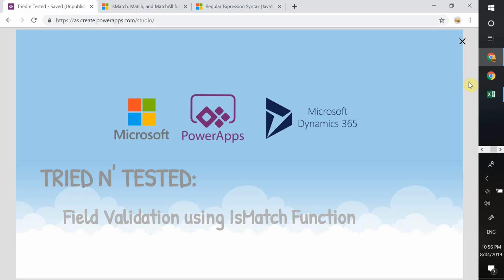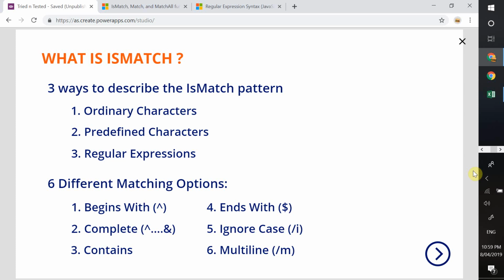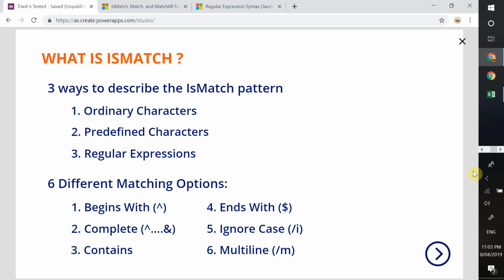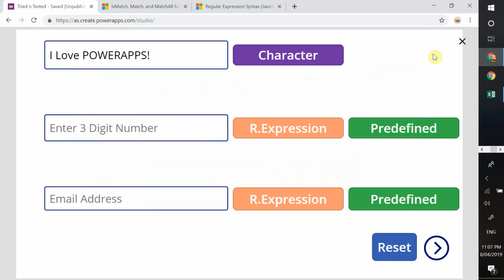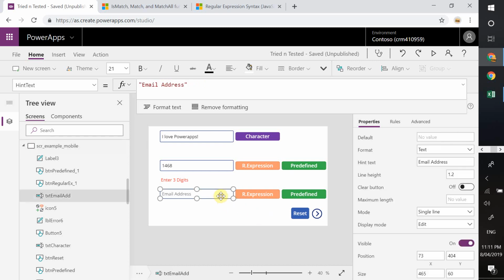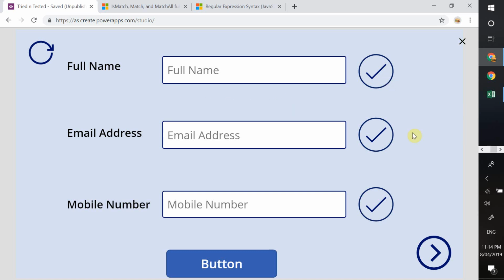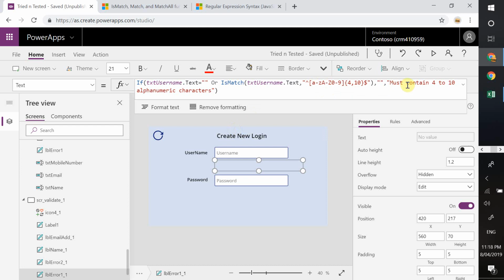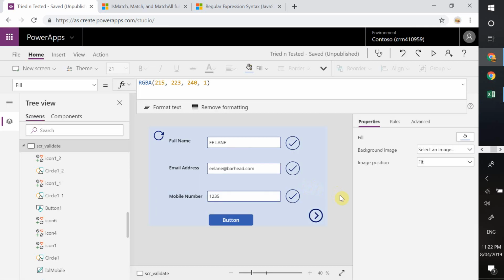Tried n' Tested: Field Validation Using IsMatch Function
More details on IsMatch